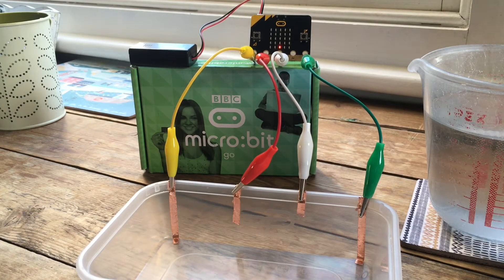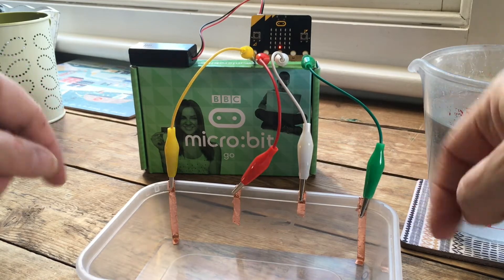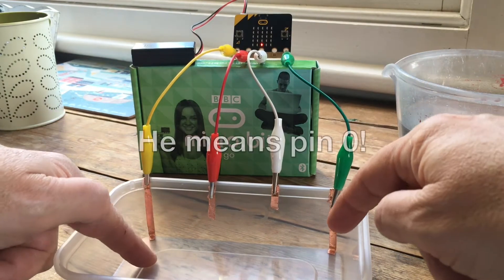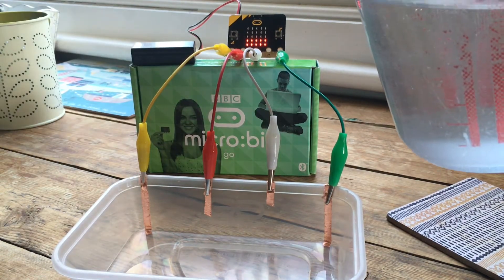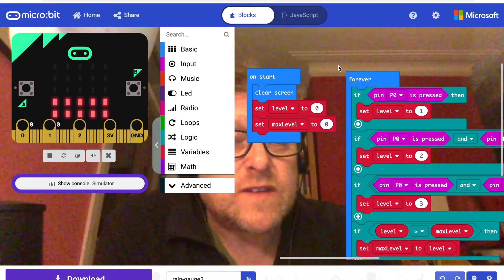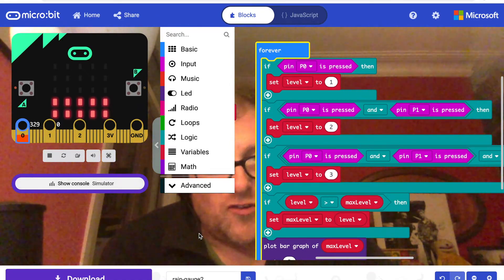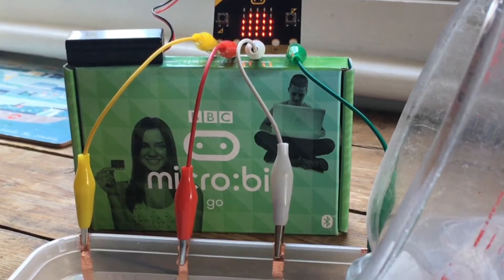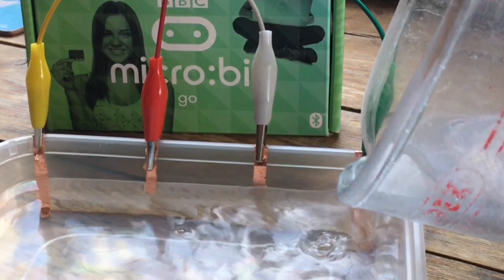Simple micro:bit rain gauge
How to make a very simple micro:bit rain gauge with 3 levels - 4 if you count no rain at all!